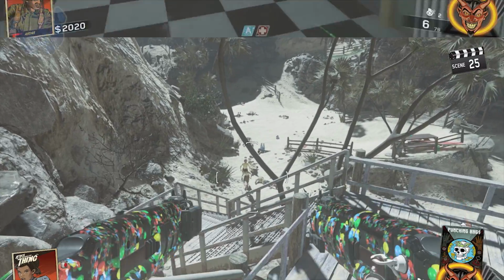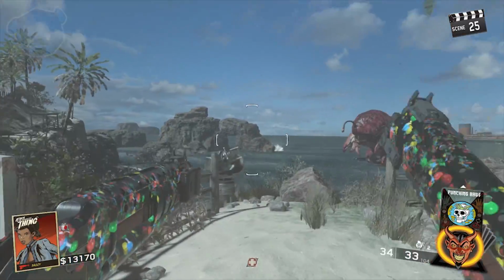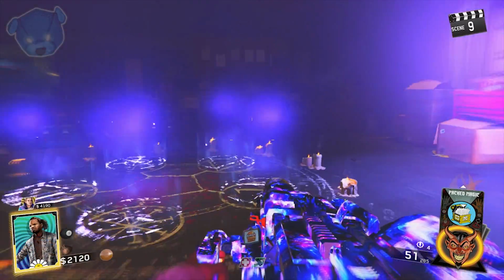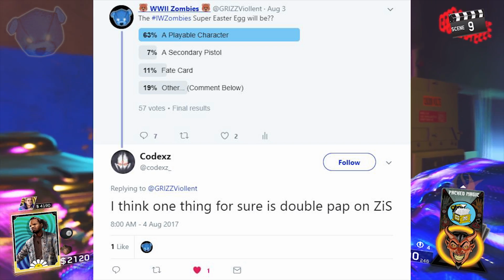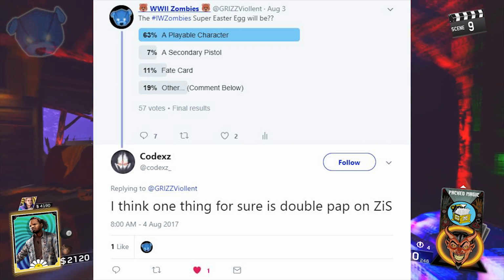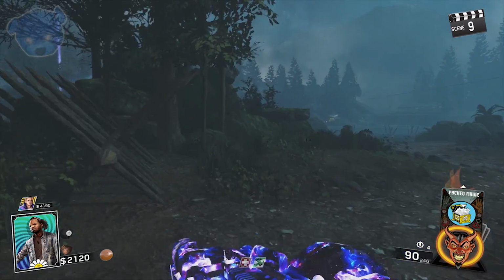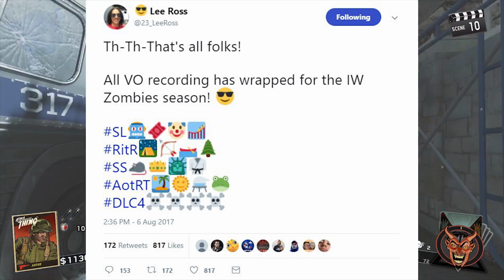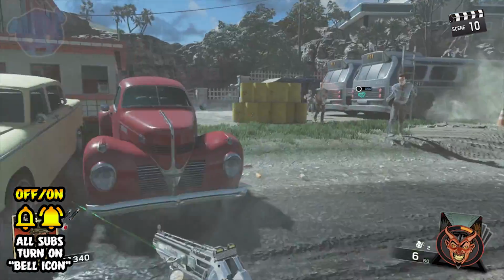IWZombies ☆ NEW CANNON GLITCH! RANK UP FAST!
INFINITE WARFARE ZOMBIES! DLC 4 NEWS! NEW DLC 3 CANNON GLITCH! ATTACK OF THE RADIOACTIVE THING UPDATE!

►  All Infinite Warfare Zombies Season Pass Holders Are Welcomed!

"THOSE WHO ARRIVE, SURVIVE!"
-GRIZZ Viollent